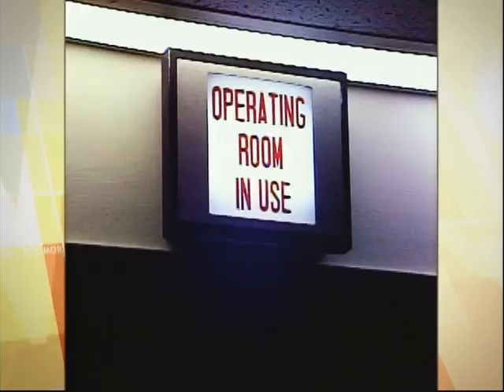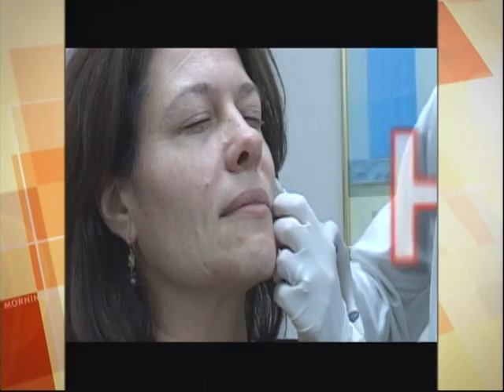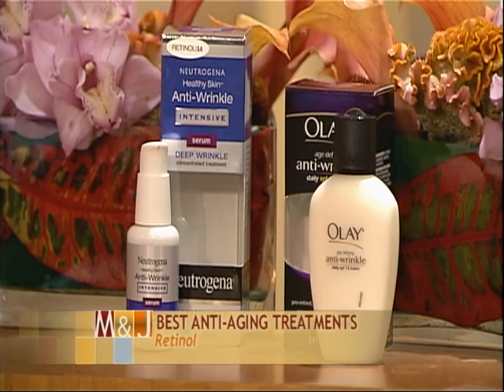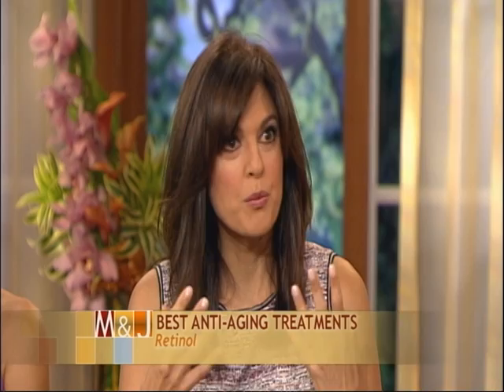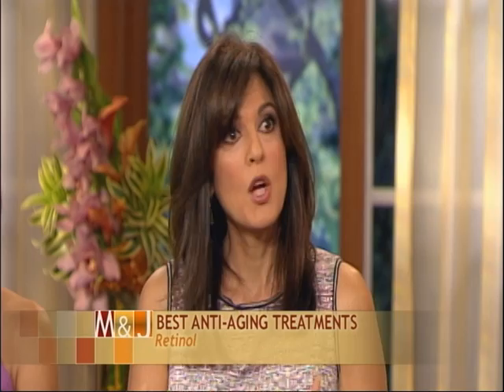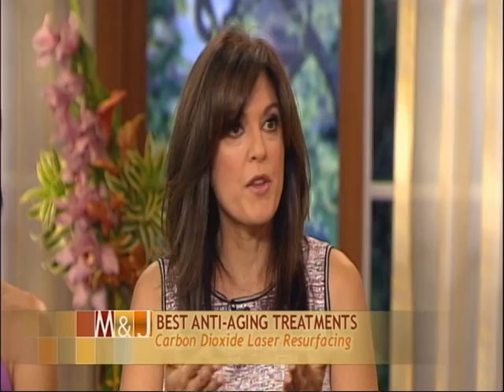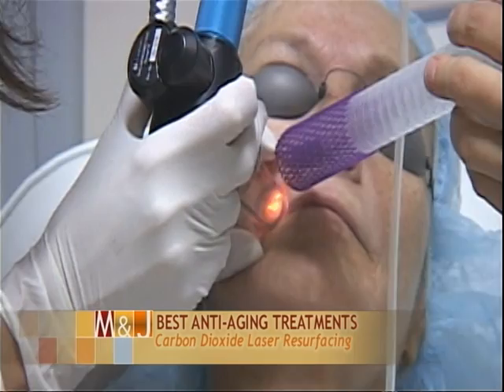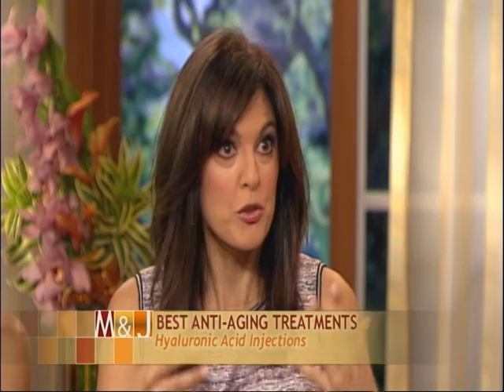Mike and Juliet Show- Wrinkle Cream Segment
The latest in antiaging treatments